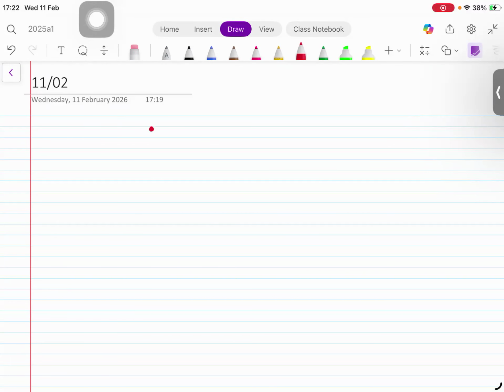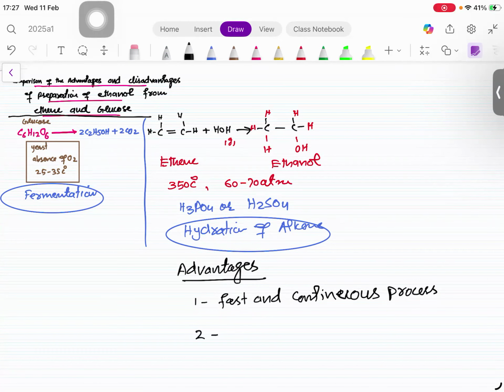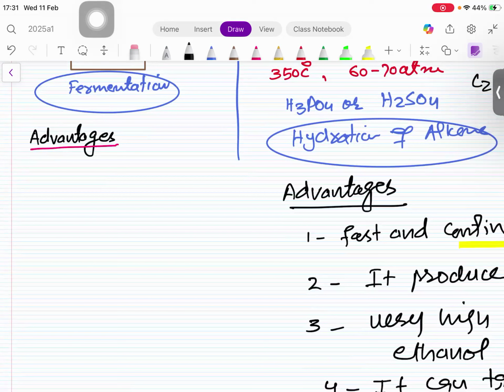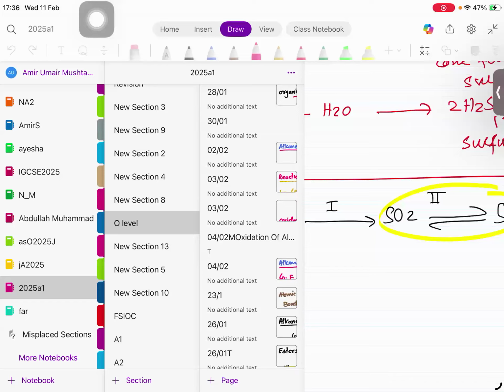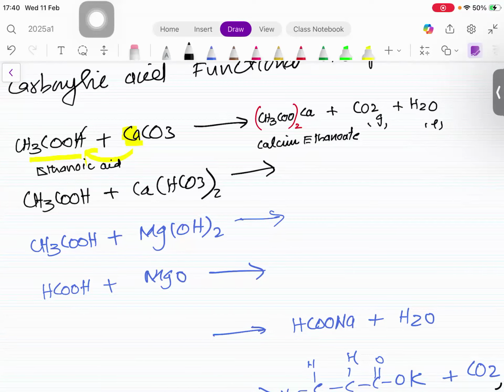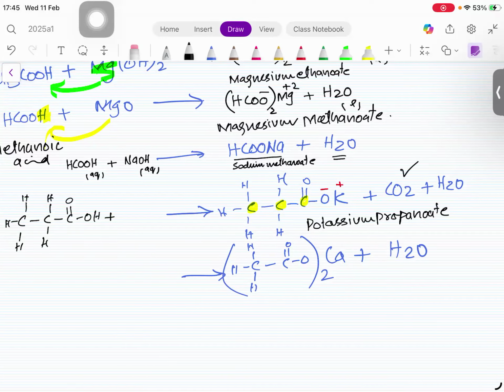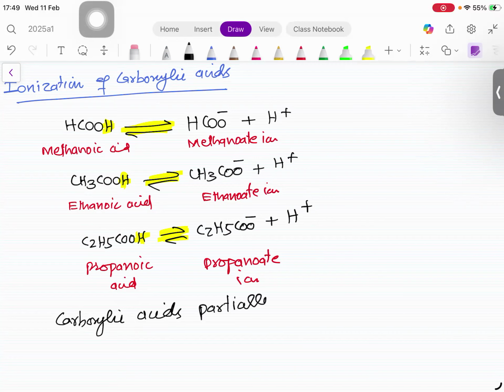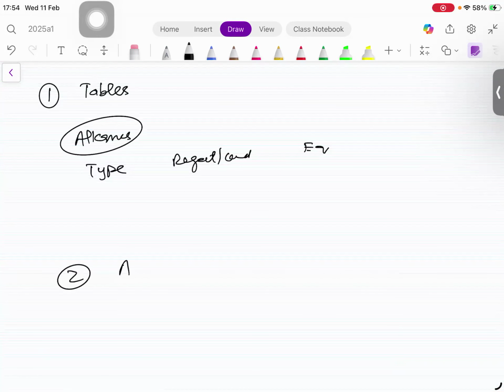Reaction of Carboxylic Acid and Preparation of Ethanol (Comparison) || O Level